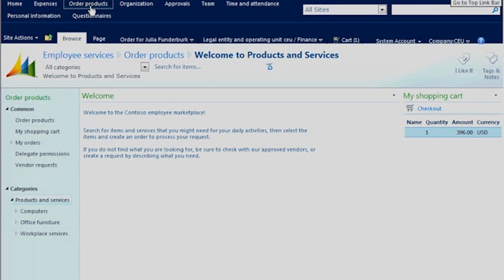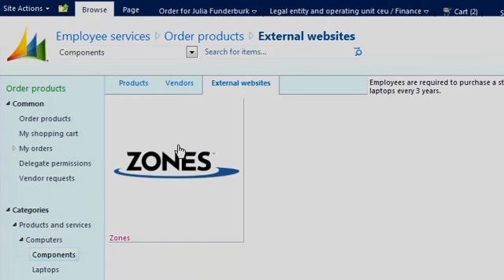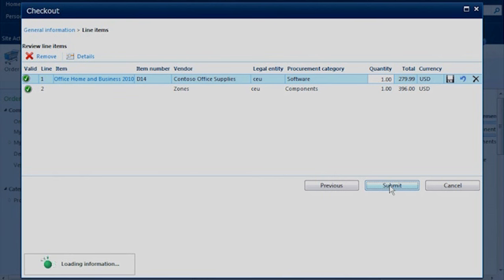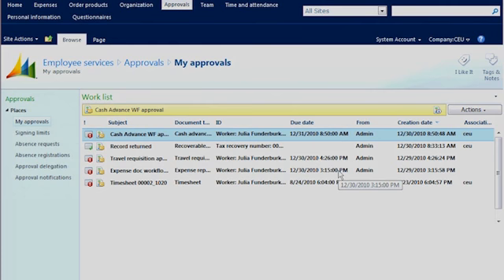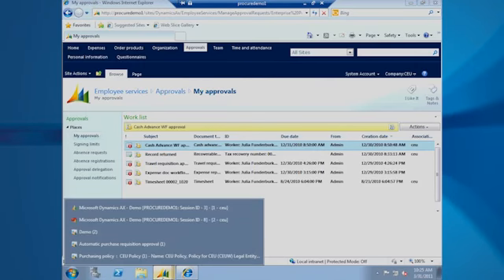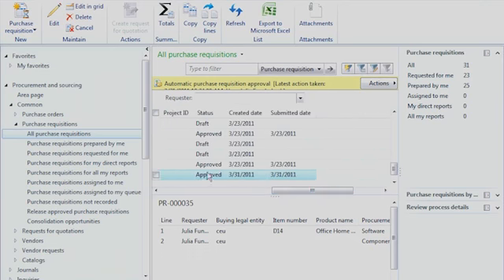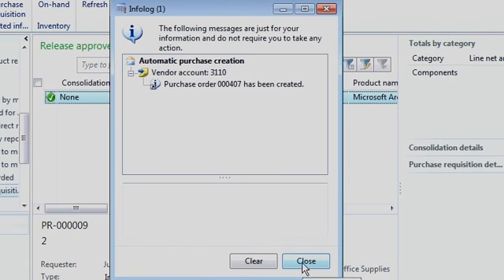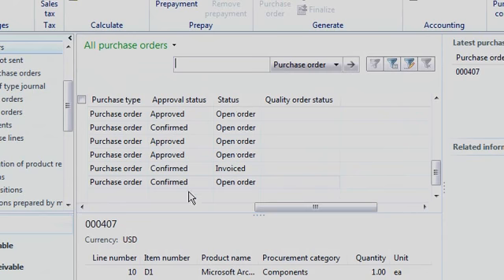Microsoft Dynamics AX: Procurement Using Employee Services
Video outlining how the employees in the organization can leverage the e-Procurement capabilities in Microsoft Dynamics AX 2012.